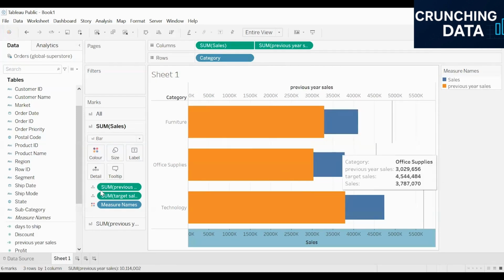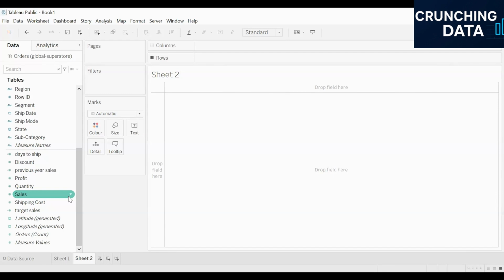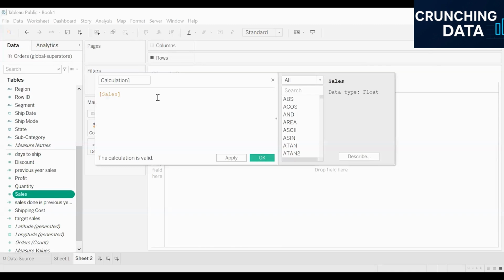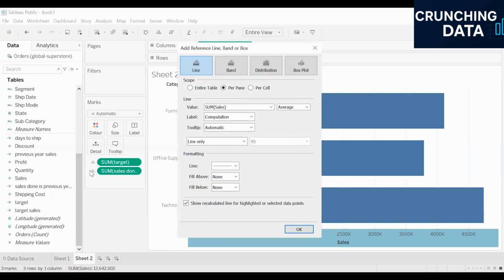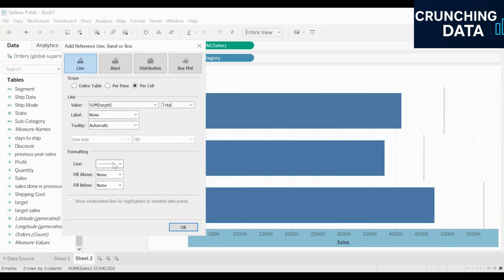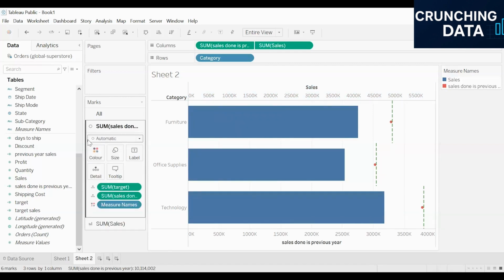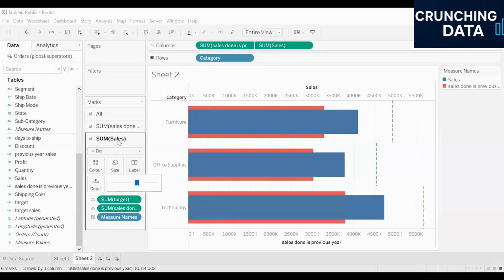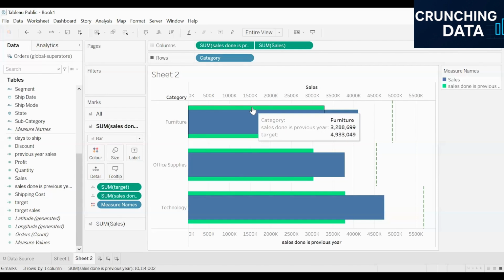9.5 Bullet Graph in Tableau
🎯 Bullet Graph in Tableau — Track Performance Against Targets!

A Bullet Graph is one of the most compact and powerful ways to visualize a KPI. It lets you compare a current value against a target while also showing performance ranges like poor, average, and excellent—all in one clean visual.

📊 What You’ll Learn:
✅ What a Bullet Graph is and when to use it
✅ How to plot a metric with its target/benchmark
✅ How to add performance ranges for context
✅ How to format labels, colors, and reference lines
✅ How to interpret KPIs quickly using Bullet Graphs

Perfect for dashboards tracking sales vs. target, performance KPIs, productivity levels, or any metric with a defined goal.